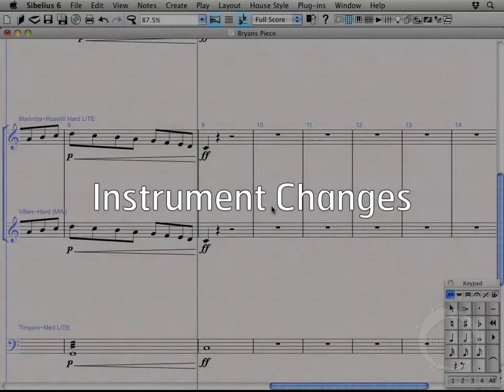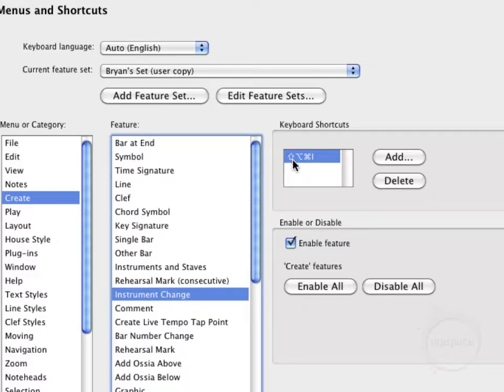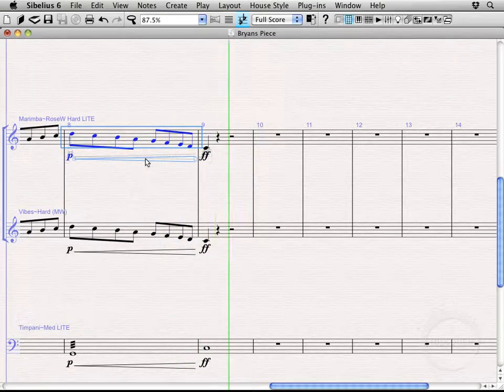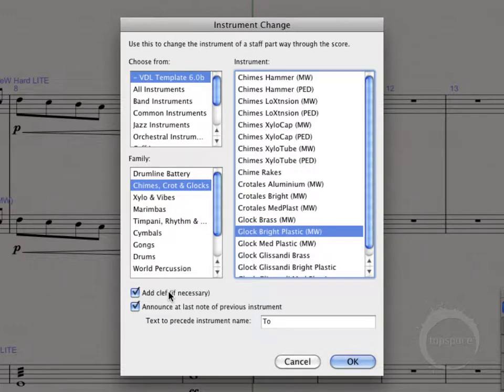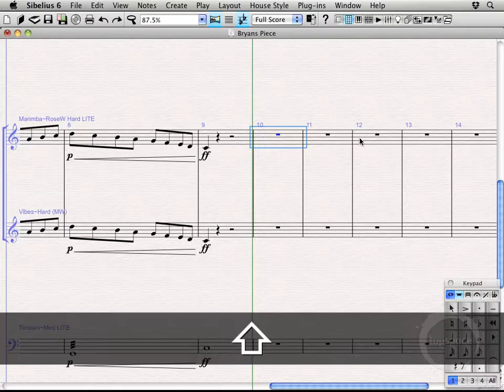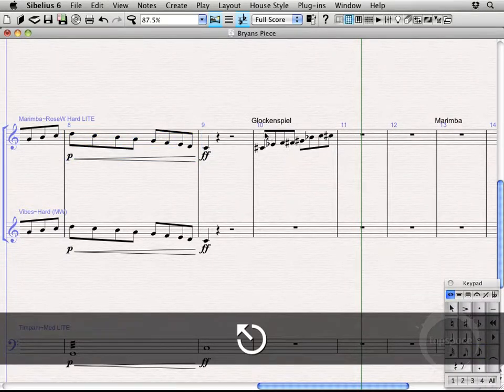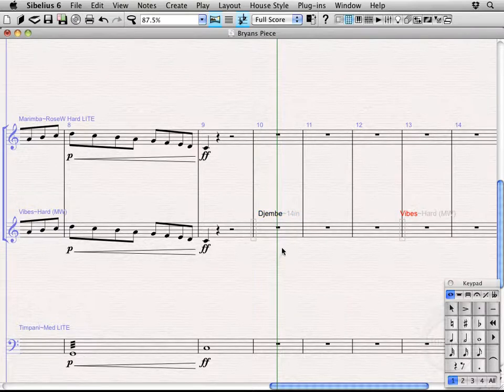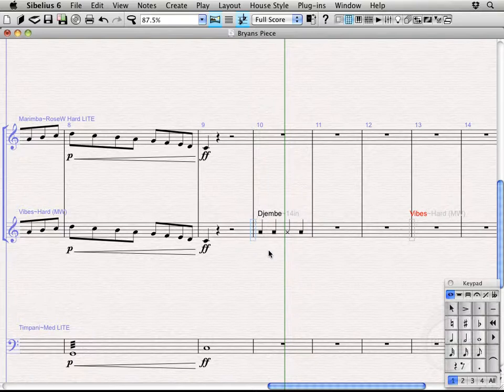Sibelius Lesson 23: Instrument Changes (Virtual Drumline Demystified with Bryan Harmsen)